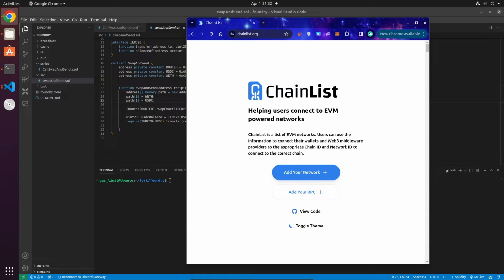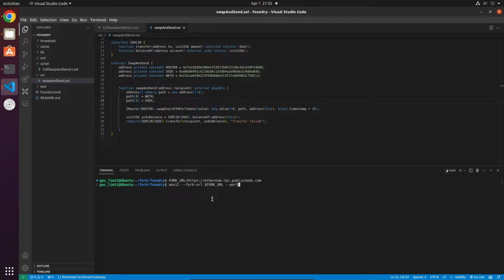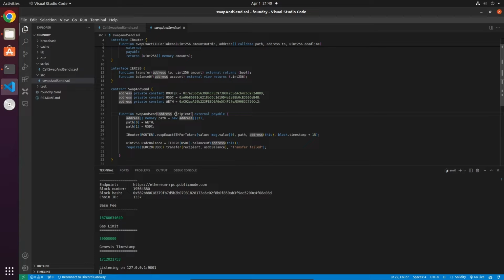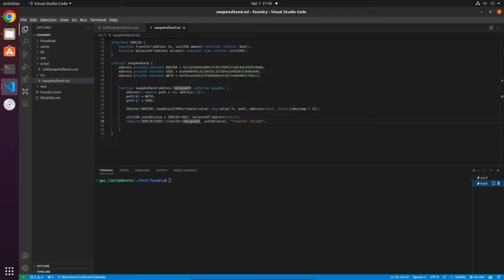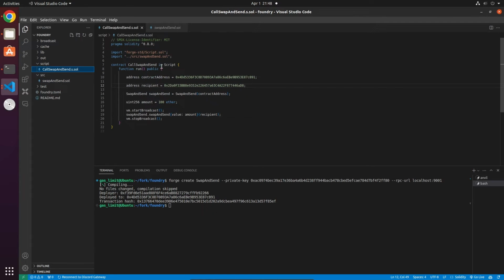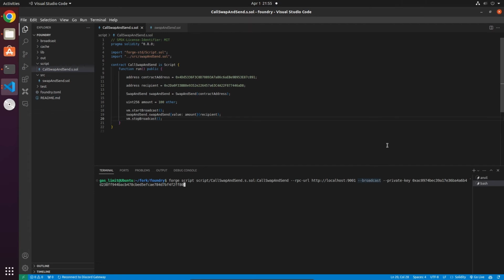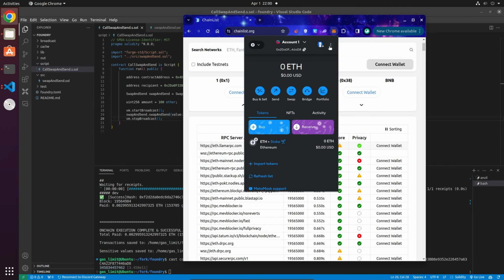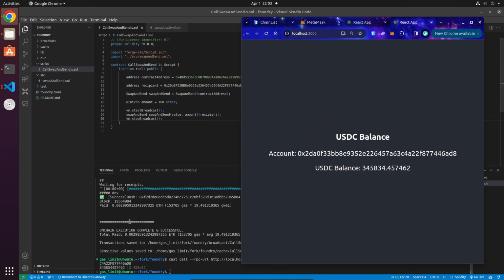How to Test Smart Contract & Frontend integrations on Mainnet Forks